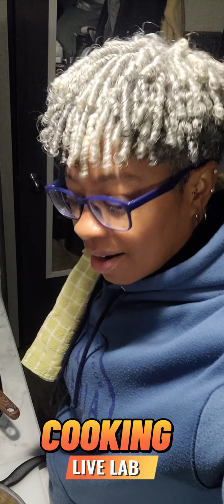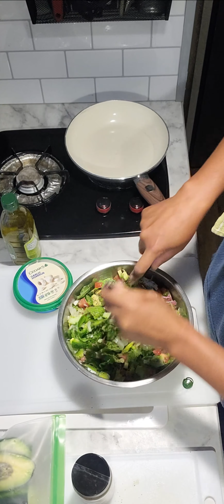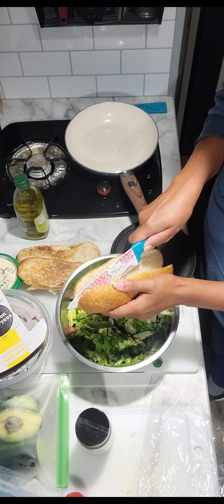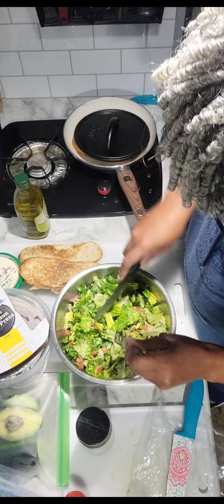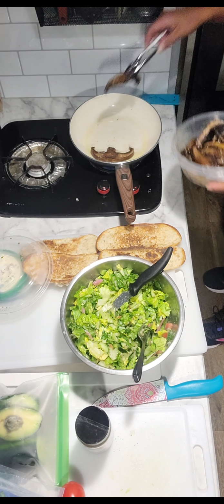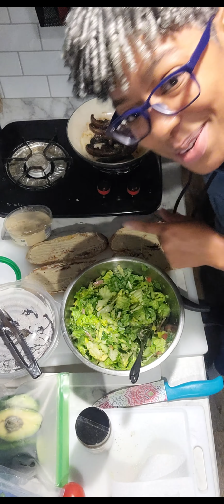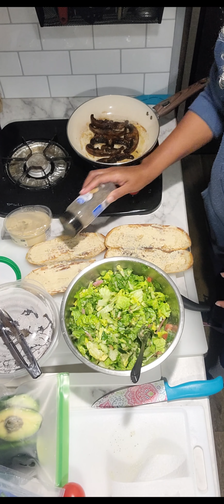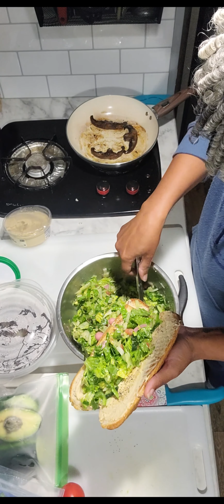Make Chopped Salad Subs with Me!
Hey guys! We're making lunch! Grab a drink and join us!

Chopped Salad Sub:
chopped mixed greens
green and red bell peppers
cucumbers
Roma tomatoes
red onions (I pickled mine)
avocado
olive or avocado oil
lime juice
s & p
basil, oregano, parsley, garlic powder, onion powder
hummus spread
marinated grilled portobello mushrooms